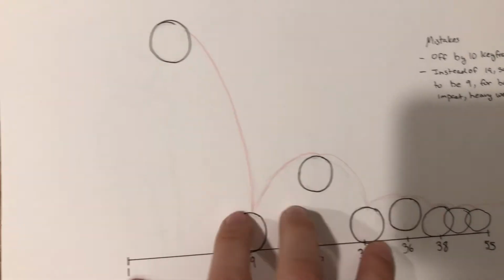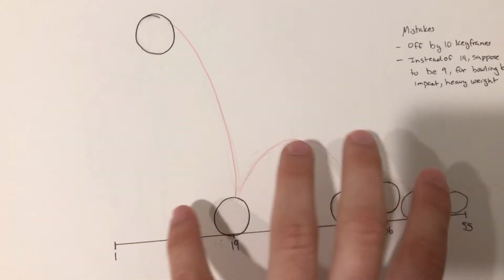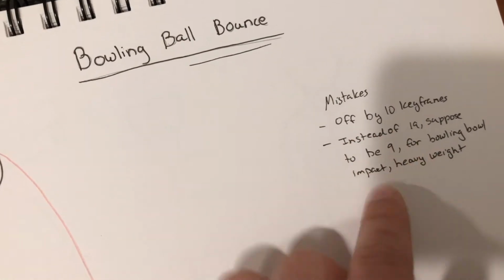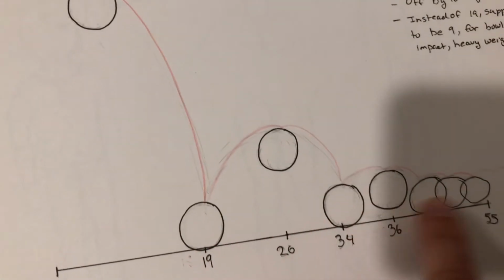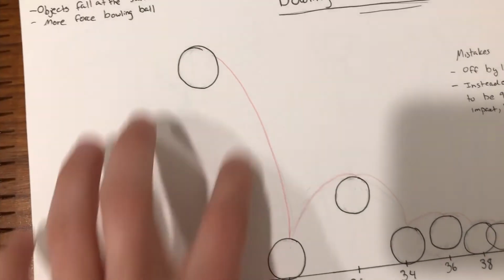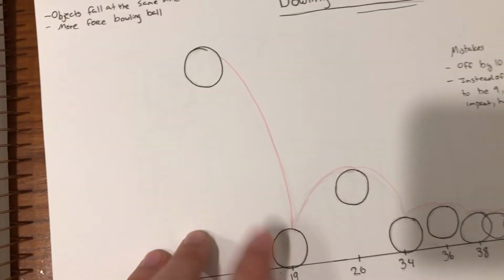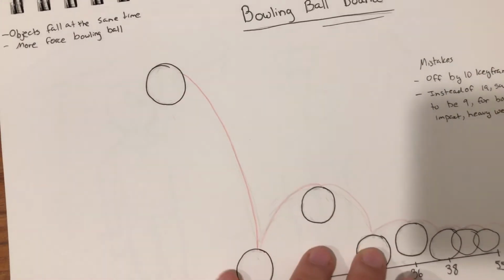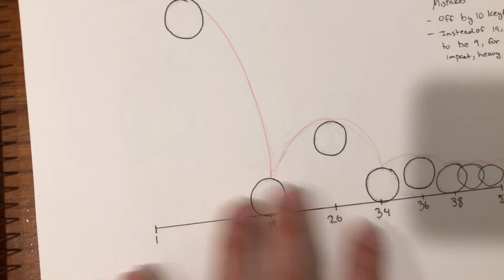Becoming an Animator Episode 5 (LET'S ANIMATE SOME SPHERES)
Creating weekly YouTube videos documenting my journey as an aspiring animator, where I film and record my self talking in front of the camera. I create daily content on Instagram in regards to the Animation industry, personal artwork, technology, and things I learned myself.

It all started with the short film Stolen Pizza back in 2018. When I created Black Knights Studios, I wanted to create shorts on YouTube, quickly realized I didn’t know much about animating and the grueling process to get content out in a timely manner. Didn’t want my YouTube channel to go to waste. With that I decided to go back to school for animation and use YouTube as a blogging platform and take you all into the wonderful world of animation.

Now I am going to vlog/blog about my journey of becoming an animator and fulfill my childhood dream. I will share videos documenting the process on a weekly basis, from what I’m doing, tips and tricks and frustration, and things I have learned.